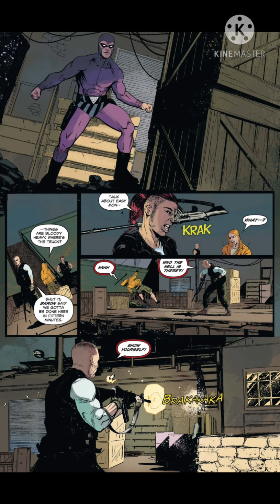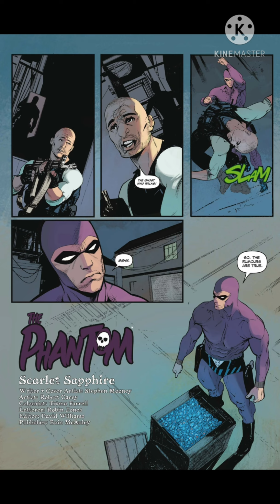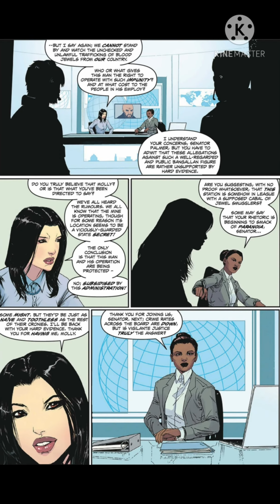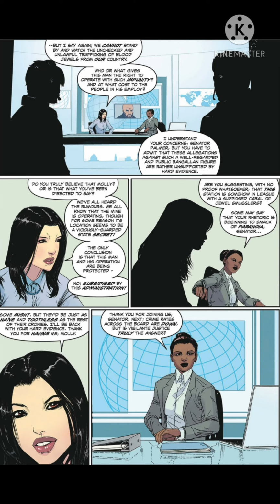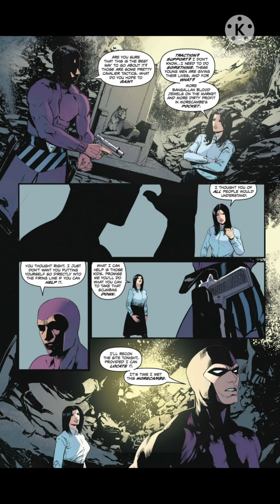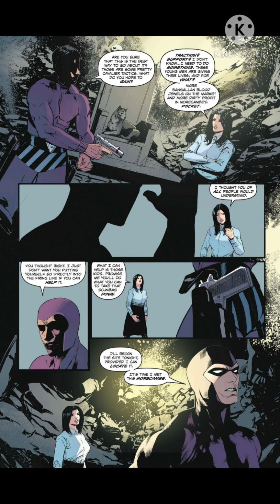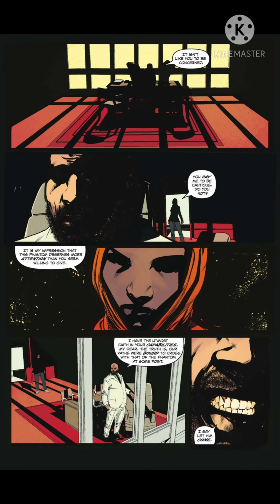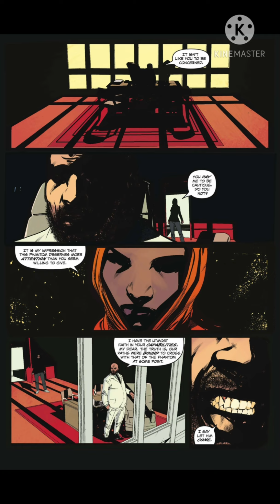PhantomCave Presents: " PHANTOM COMICS IN AUDIO-MODE " - Scarlett Sapphire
PhantomCave is here with the latest series for the Phans. Today we are starting a new " PHANTOM COMICS IN AUDIO-MODE " series and the comic today is Scarlet Sapphire. There will be 3 parts of this comic in audio-mode.

Back last year my fellow Phantom Enthusiast from India. Who made a channel called King Comics Risers TV had created a very unique idea called Comics in Audio-Mode and he is also very interesting/ Knowledgable person that has been doing a Phanttastic job in his pursue comics and making great video productions.